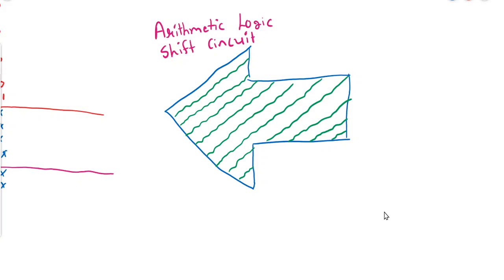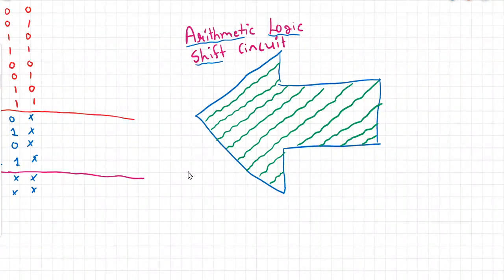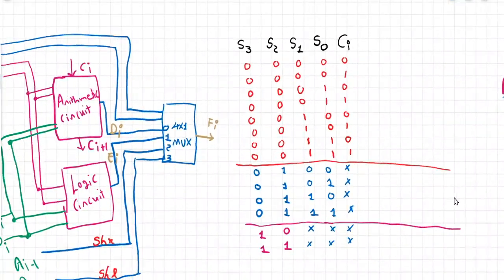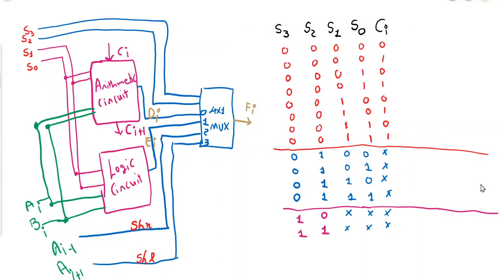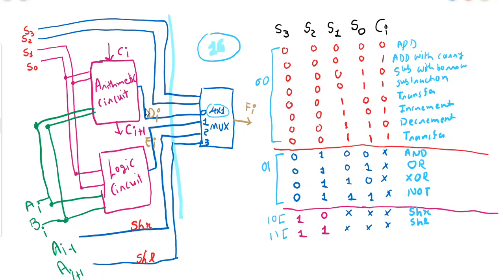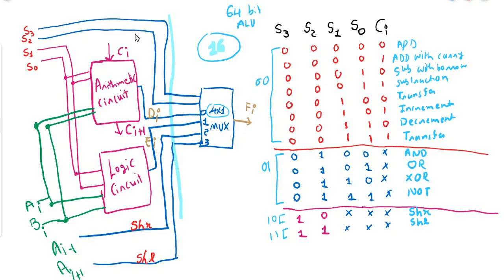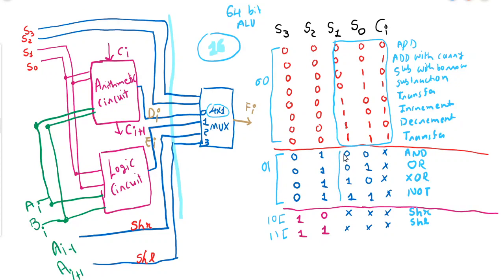Arithmetic | Logic | Shift Circuit | Computer organisation lectures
This will be concluding session for this unit. Here we will merge all concepts of arithmetic circuit, logic circuit and shift circuit. We will discuss how